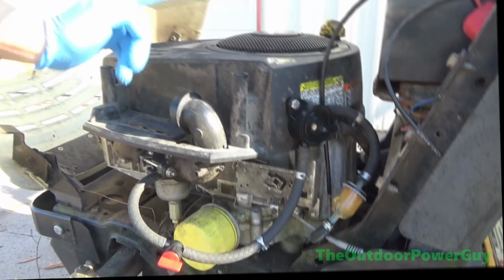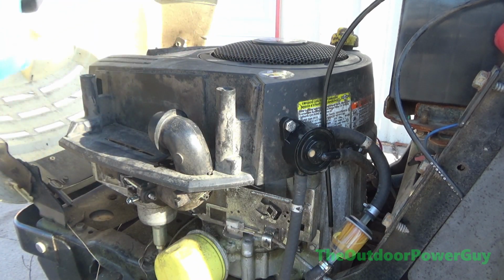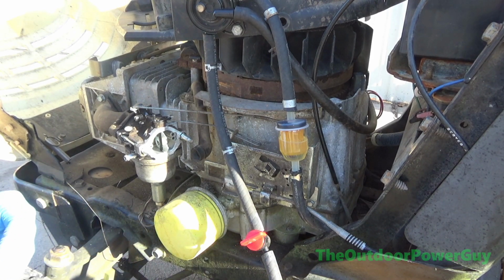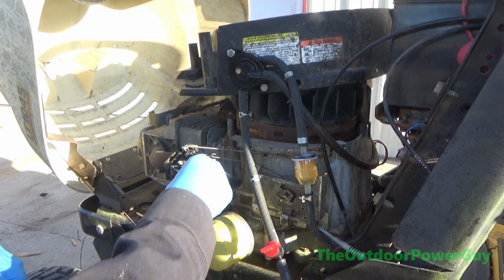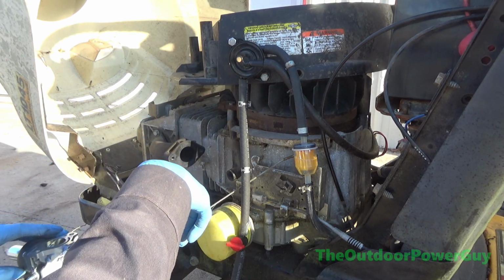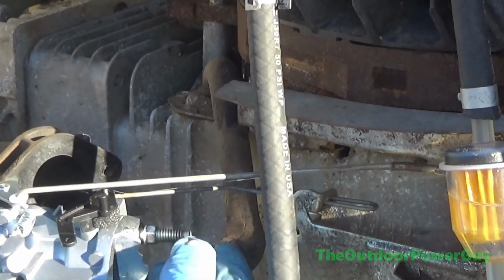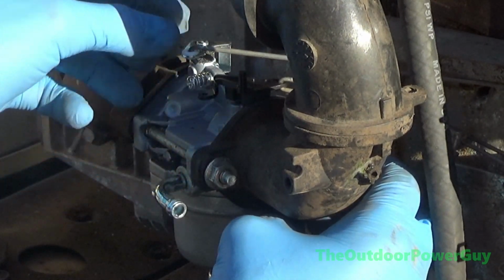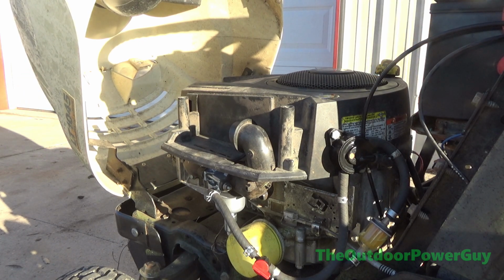How To Replace a Briggs & Stratton Intek Carburetor - Is Aftermarket Good as OEM?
Do those affordably price "knock off" Briggs Nikki clone carburetors off of the internet work as good compared to the OEM? Let's find out!

This video is NOT intended for use as "Do It Yourself" or "How To" Purposes, This video is strictly for Educational Training Purposes Only and entertainment. I make these videos to show what it is like to own a lawn mower shop where i repair equipment on a daily basis and to show how a repair should be done the right way. Repairing Outdoor Power Equipment  is NOT a DIY task - it can be dangerous to both the equipment and the untrained person.

Always consider supporting  small businesses by visiting a lawn mower shop local to you for all your power equipment parts or repair needs - lawn mower shops are here for a reason - to provide you with parts and to fix your equipment right the first time.

TheOutdoorPowerGuy Assumes NO liability if this video is used for the purposes described above.

About TheOutdoorPowerGuy - I, Mike (27) am a trained professional on small engine mechanics and outdoor power equipment repair i have spent my entire lifetime (from age 3)  learning how to work on small engines and mowers leading up to owning a small engine repair shop that has been top rated for 2 years in a row.